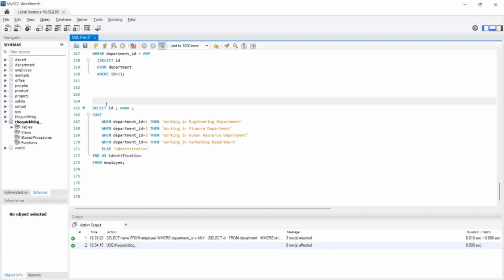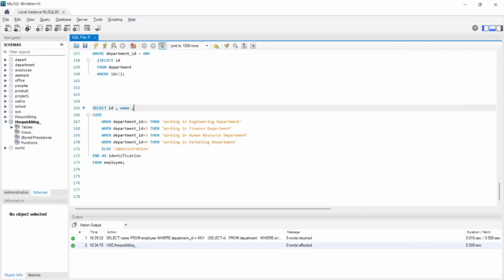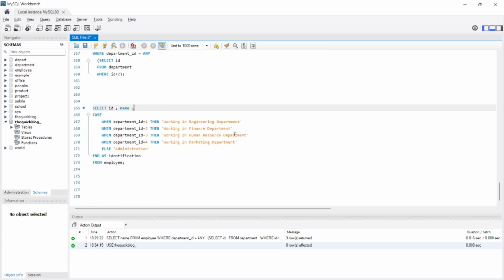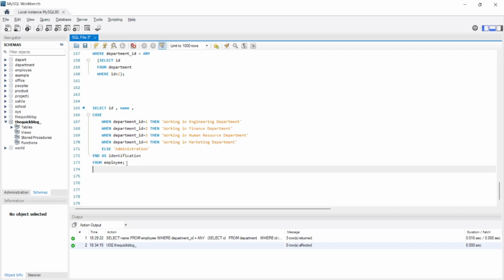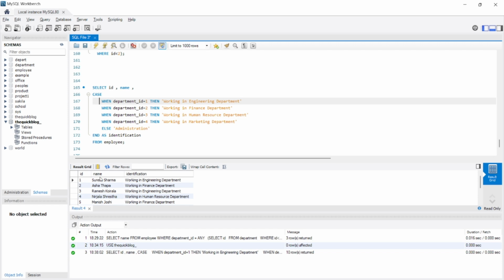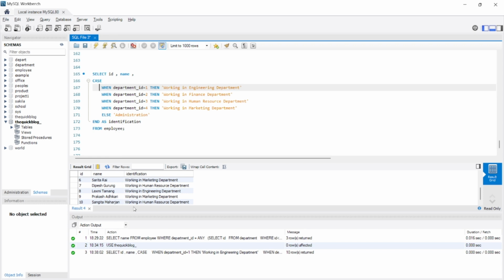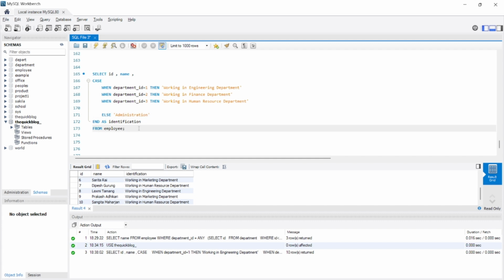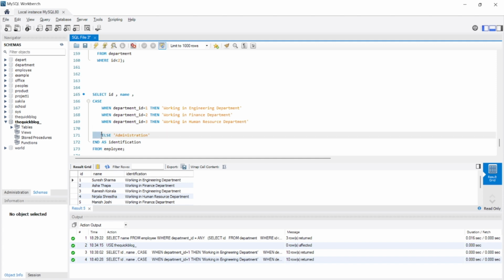MySQL 15: CASE statement in SQL.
This video is part of the MySQL tutorial basic to advanced series. In this tutorial, we will learn about how to use the case statement in SQL and its applications.

If you are new to SQL we suggest you watch our previous videos starting from installation (MySQL 01).